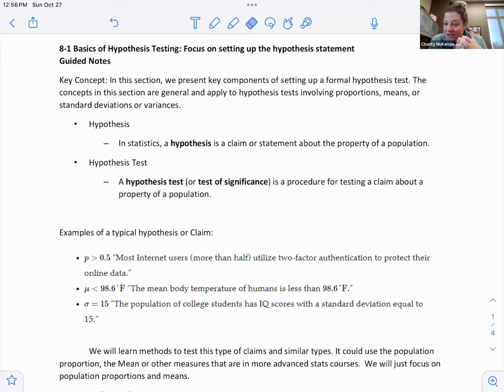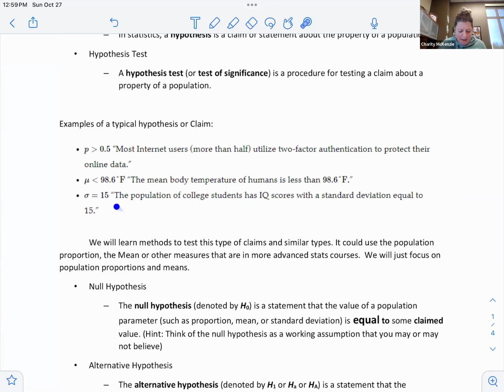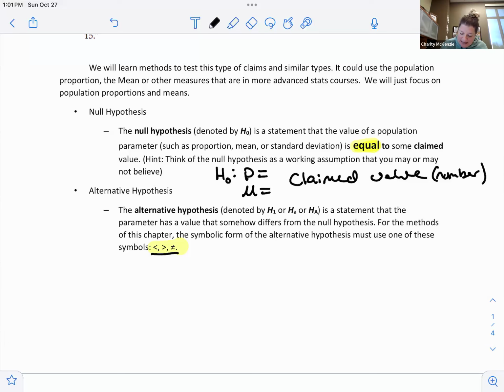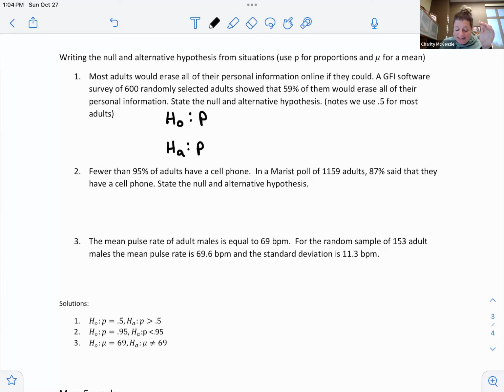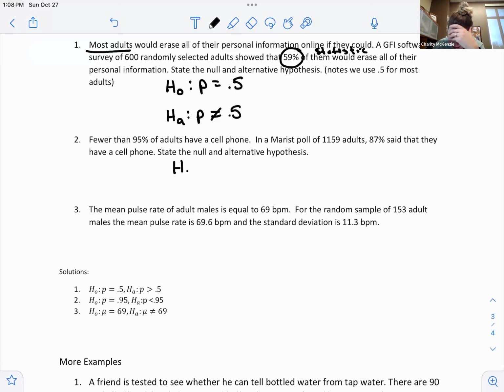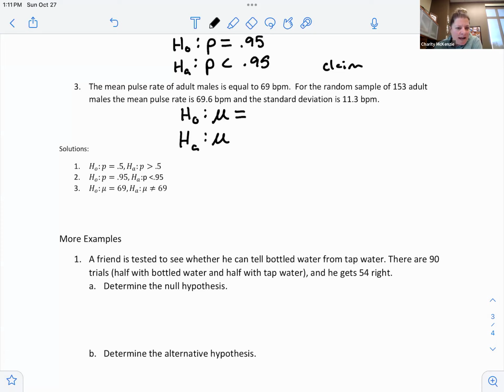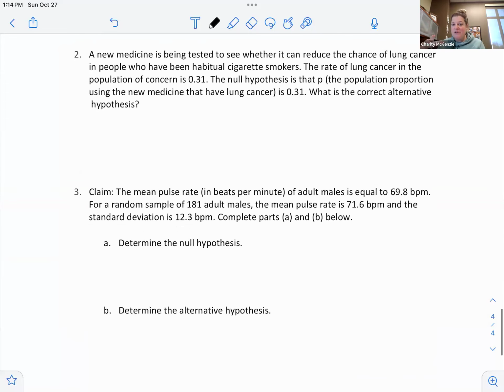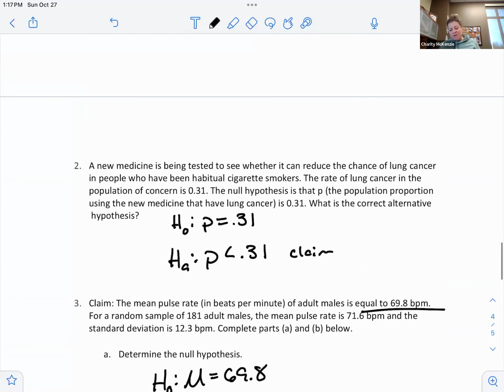Stats 8.1 Setting up a Hypothesis test FA24